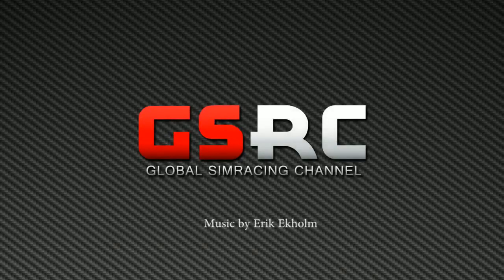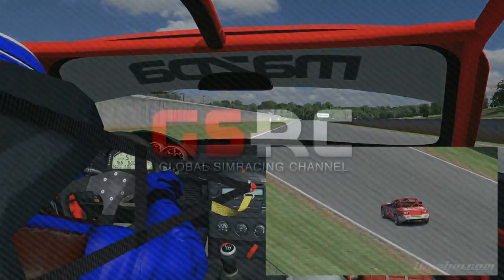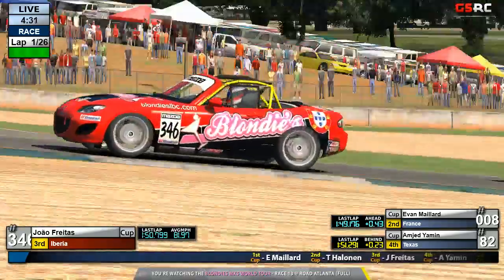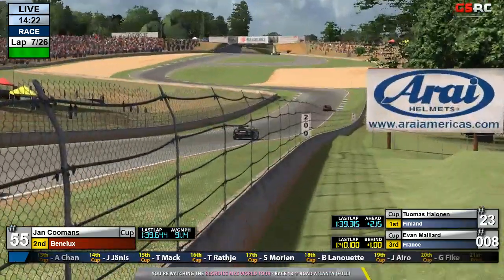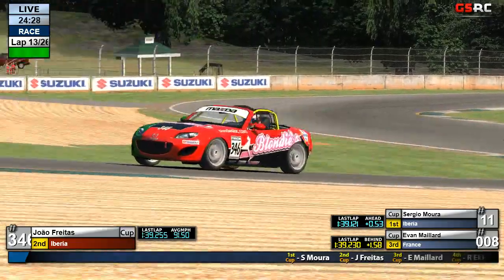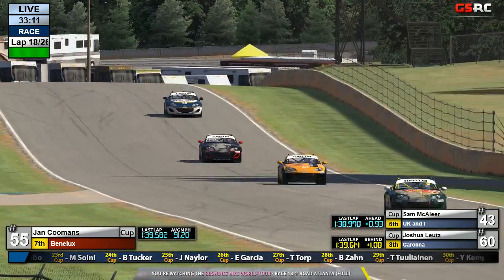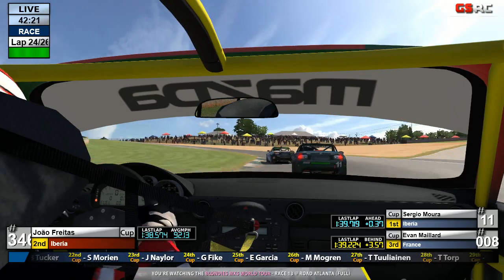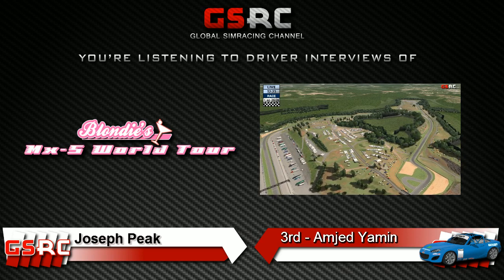Blondies MWTS - Season 6 Race 13 - Road Atlanta